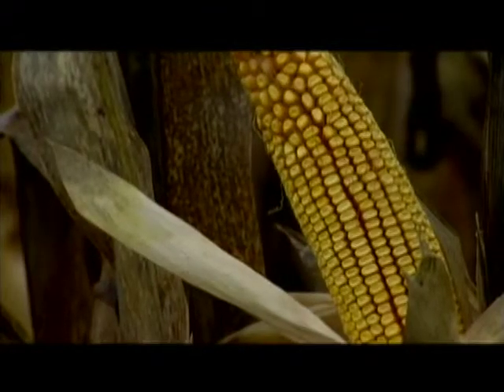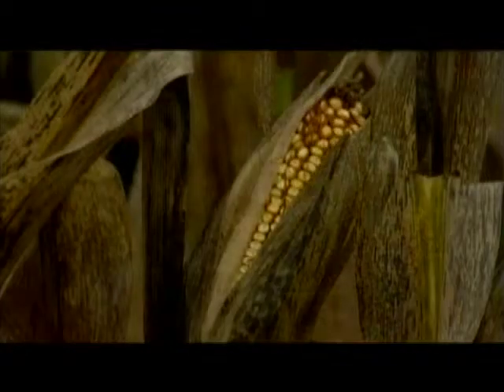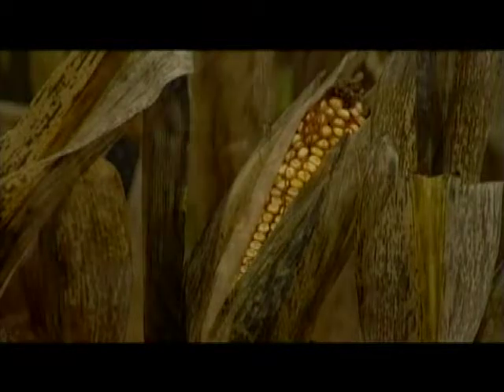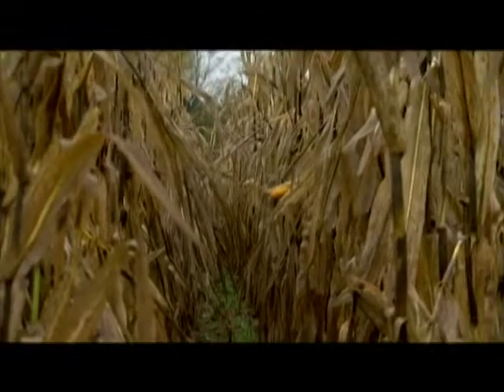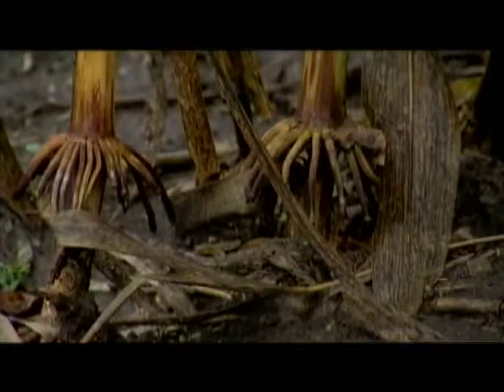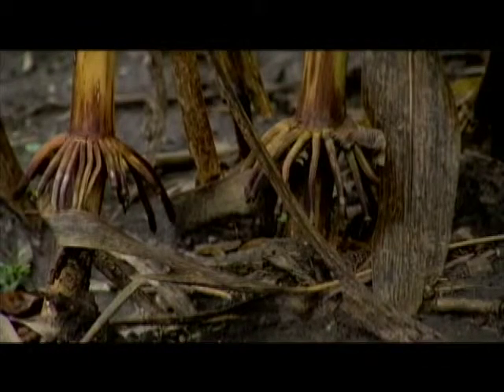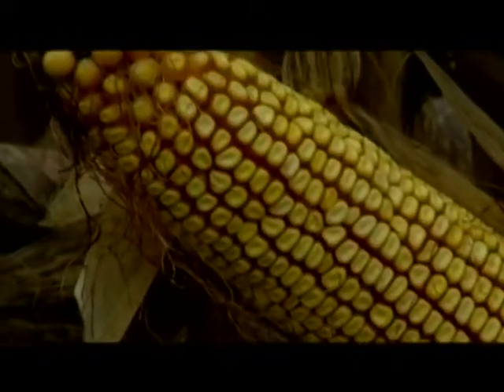Genuity SmartStax - Technology in Our Lives - NAPS-TV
A NEW CORN TECHNOLOGY IS DESIGNED TO GIVE FARMERS A STRONGER DEFENSE AGAINST INSECTS AND WEEDS AND TO HELP INCREASE YIELD POTENTIAL.  CALLED GENUITY SMARTSTAX CORN, IT IS AN ALL-IN-ONE PROTECTION SYSTEM THAT PROVIDES BIOTECHNOLOGY TRAITS TO CONTROL ABOVE- AND BELOW GROUND INSECTS. THE TECHNOLOGY IS USED WITH ACCELERON SEED TREATMENT PRODUCTS, WHICH MAXIMIZE EARLY-SEASON PERFORMANCE AND HELP CONTROL SECONDARY PESTS.

THE GENUITY SMARTSTAX IN OUR PLOT HAS REALLY LOOKED GOOD ALL SEASON LONG,
HAS LESS KERNEL DAMAGE, CLEANER-LOOKING GRAIN, AND WE SHOULD HAVE A LOT MORE YIELD, THE WAY IT LOOKS TO ME.

ANOTHER MAJOR BENEFIT IS THAT THE NEW TECHNOLOGY ALSO ENABLES FARMERS IN THE CORN BELT TO PLANT MORE OF THEIR ACRES WITH INSECT-PROTECTED CORN.